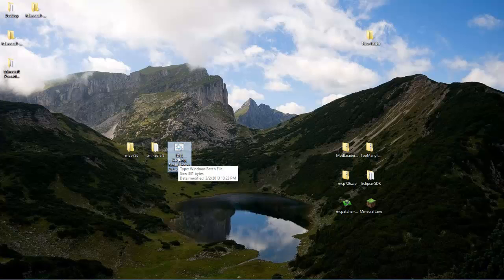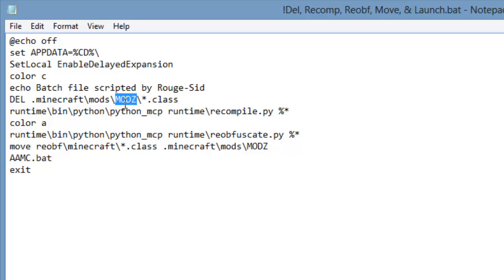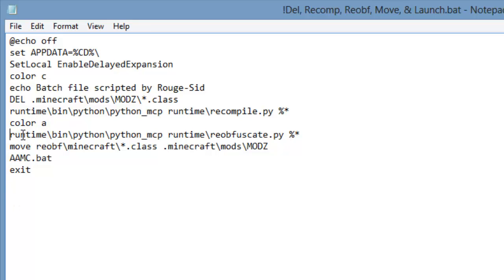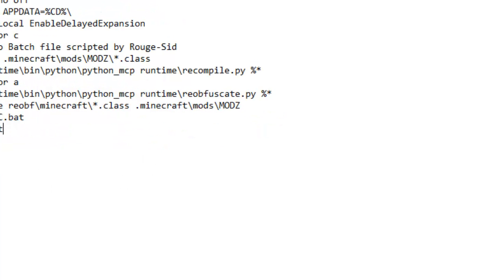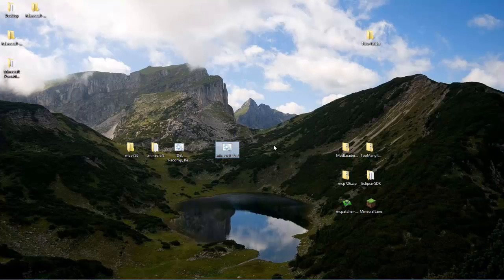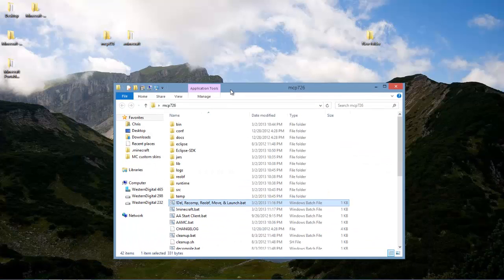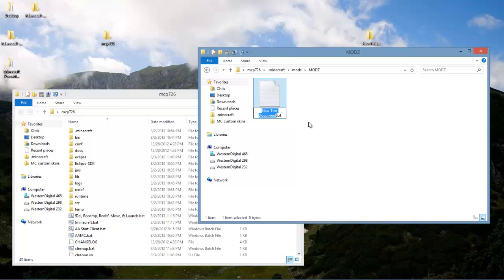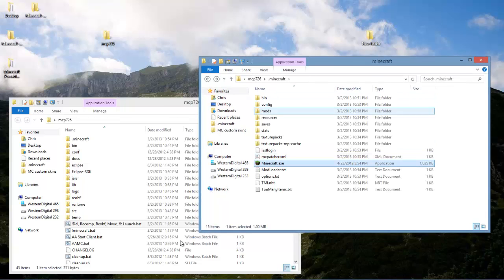Using portable version of Minecraft for MPC, and making modding less annoying.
A portable version of Minecraft can help with testing mods, and using higher res textures. In this tutorial I explain how to setup a system that makes it easier to use portable Minecraft for modding, as well as launching it directly.

File name:
!Del, Recomp, Reobf, Move, & Launch

File Text:
@echo off
set APPDATA=%CD%\
SetLocal EnableDelayedExpansion
color c
echo Batch file scripted by Rouge-Sid
DEL .minecraft\mods\MODZ\*.class
runtime\bin\python\python_mcp runtime\recompile.py %*
color a
runtime\bin\python\python_mcp runtime\reobfuscate.py %*
move reobf\minecraft\*.class .minecraft\mods\MODZ
AAMC.bat
exit